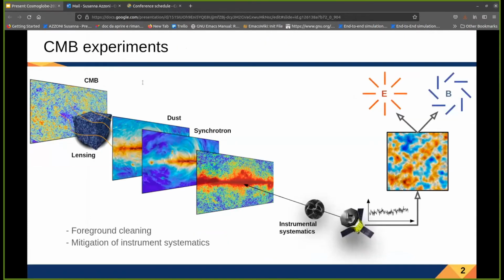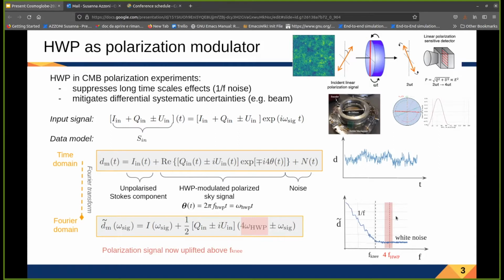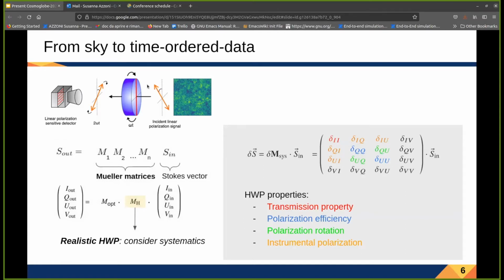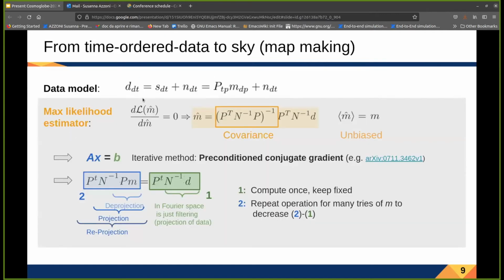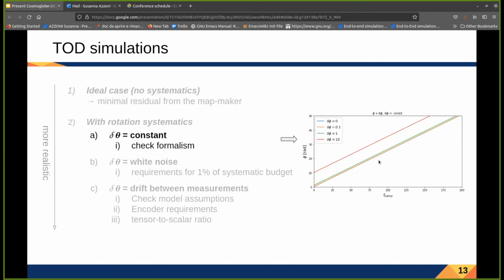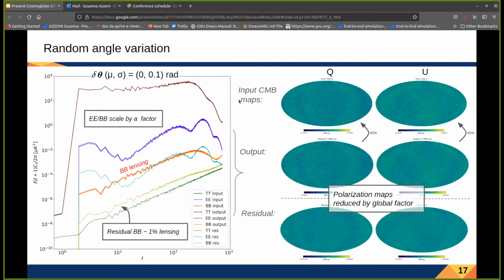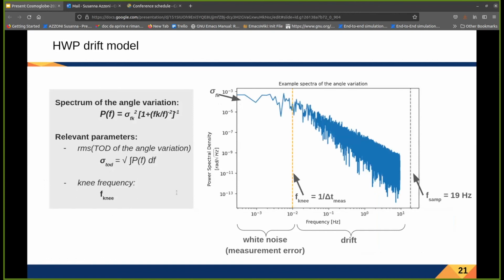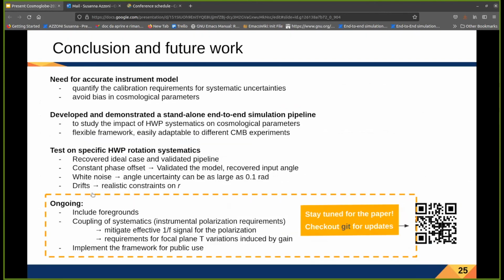Systematic effects induced by the HWP rotational instabilities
Susanna Azzoni